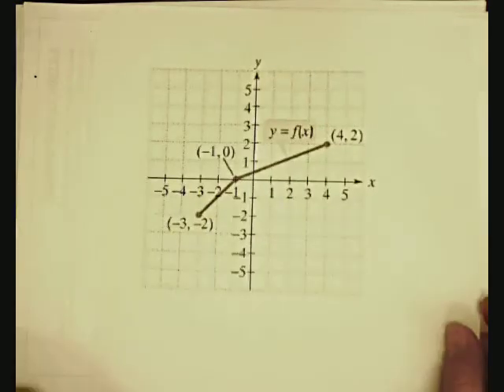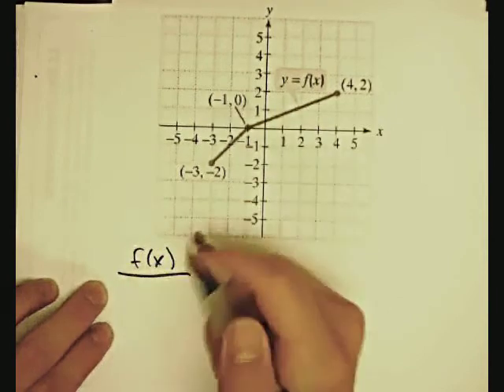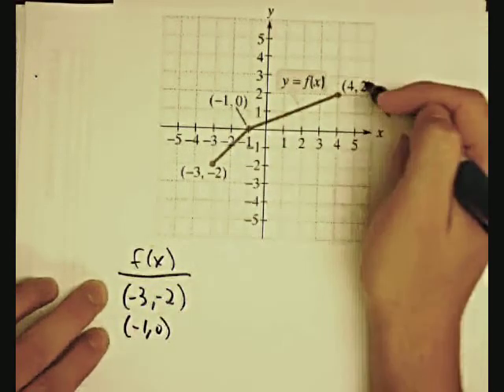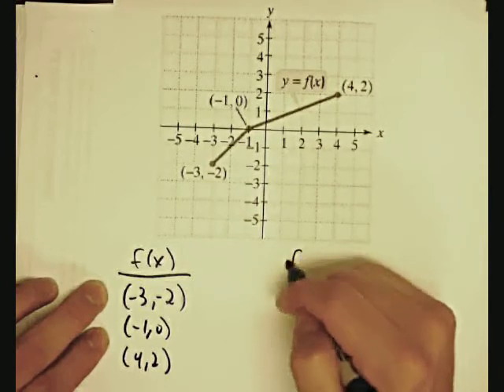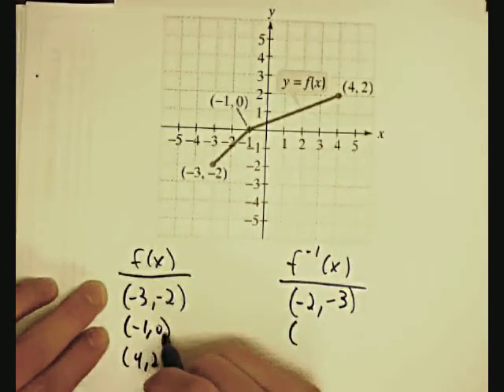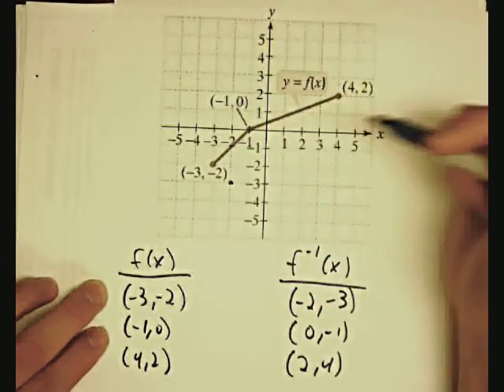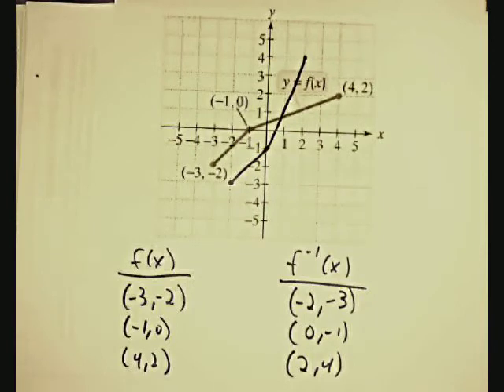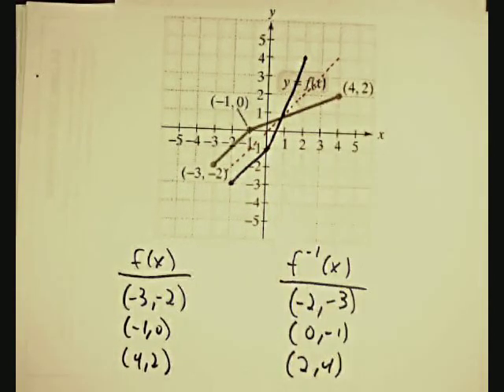2.7 Finding the Inverse of a Graph